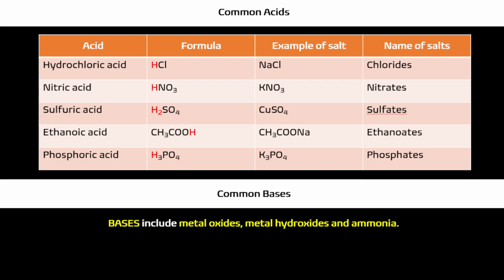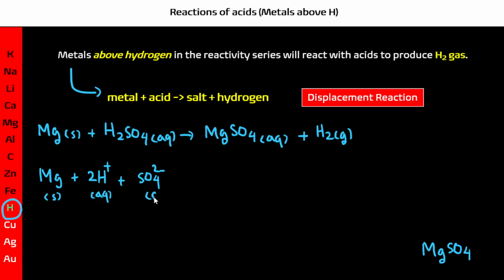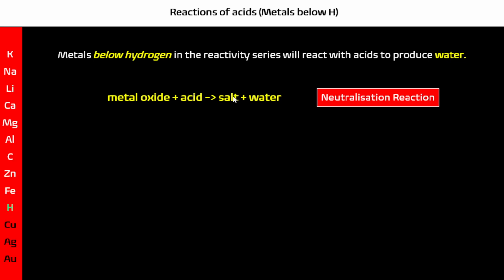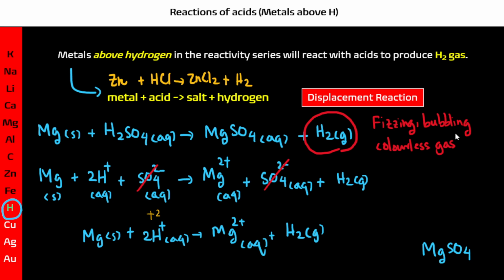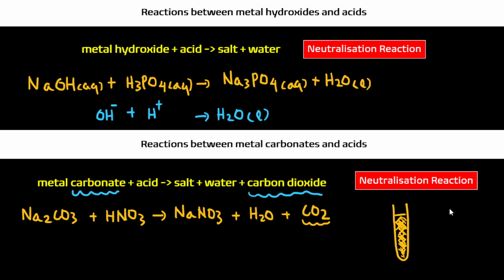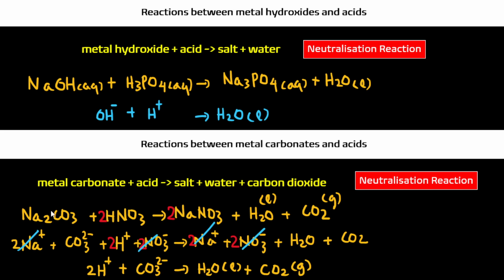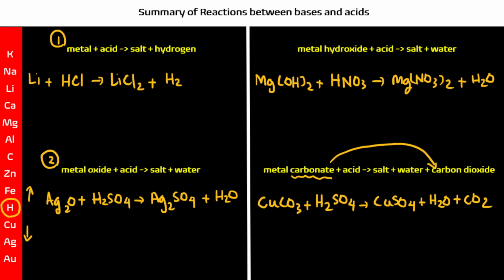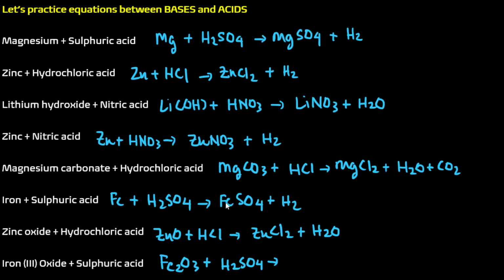Unit 2 Chapter 17 Acids, Bases and Salt Preparations [Part 1]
Hello guys!

Chapter 17 Acids, Bases and Salt Preparations is quite a heavy chapter, so I've decided to chop it up into different parts.

**Error Fix** Manganese (II) phosphate at xx:xx should be Mn3(PO4)3.

00:00 Intro
00:43 Common Acids and Common Bases
01:59 Reactions of acids with bases (metals above H in reactivity series)
06:31 Reactions of acids with bases (metals below H in reactivity series)
10:08 Reactions of acids with bases (metal hydroxides and metal carbonates)
16:00 Summary of reactions between acids and bases
19:34 Practice equations between acids and bases